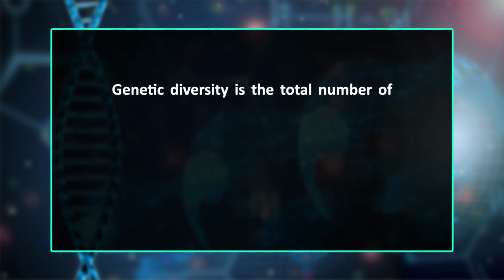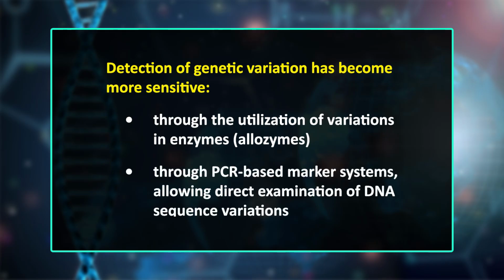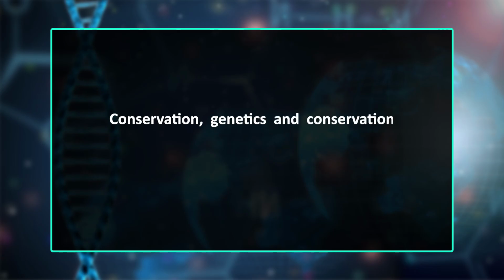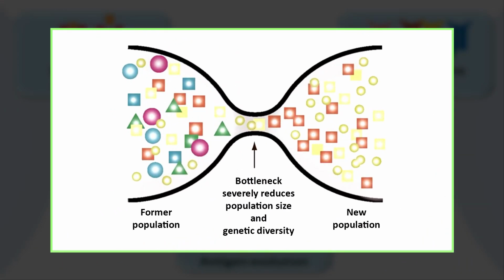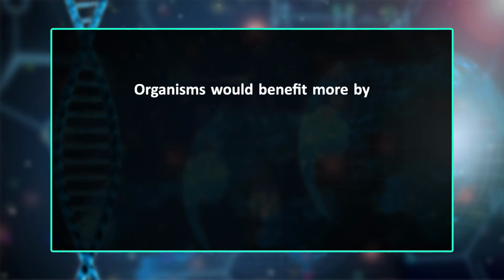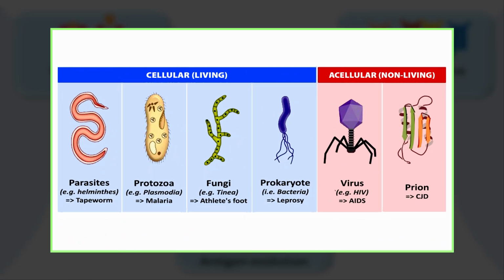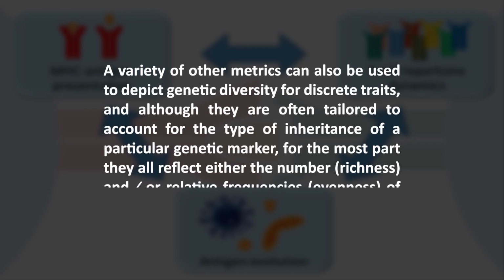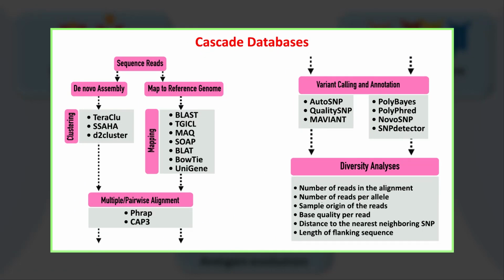19 Origins of Genetic Diversity